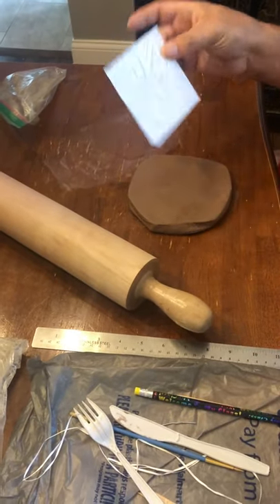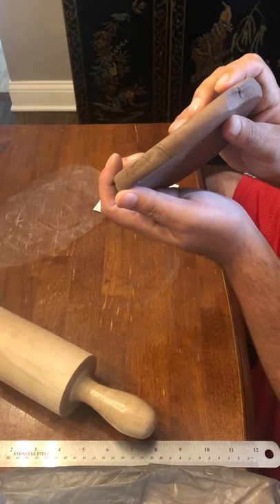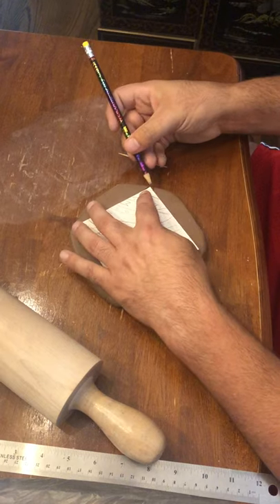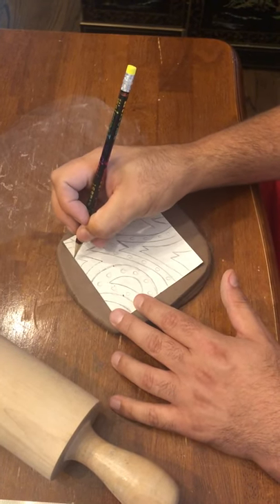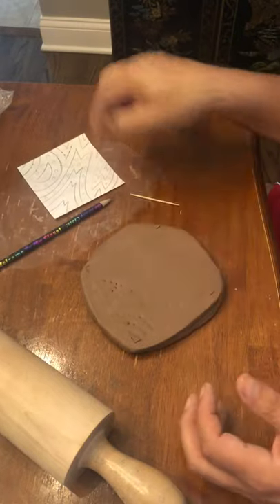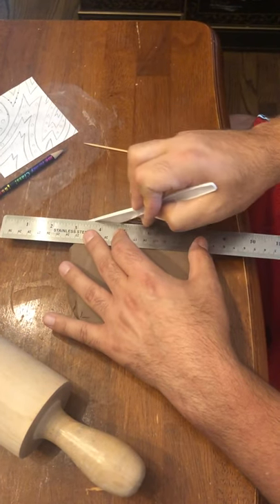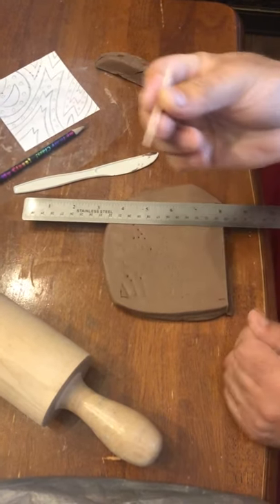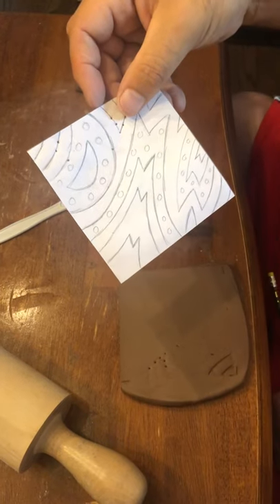How to use a Stencil in Clay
This video shows how to take your stencil and transfer your design into clay.